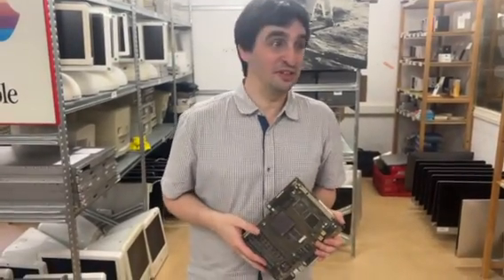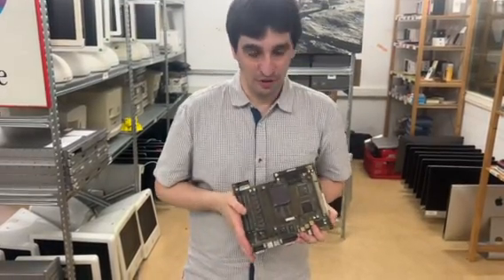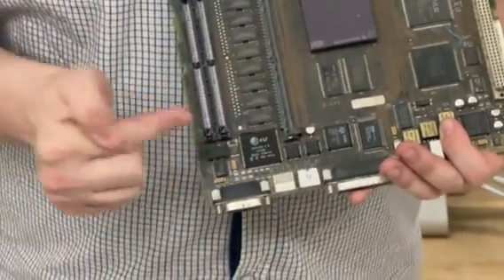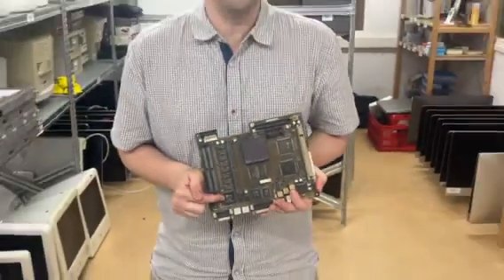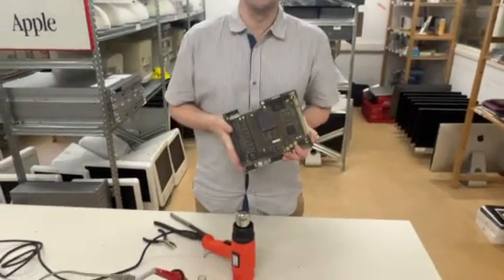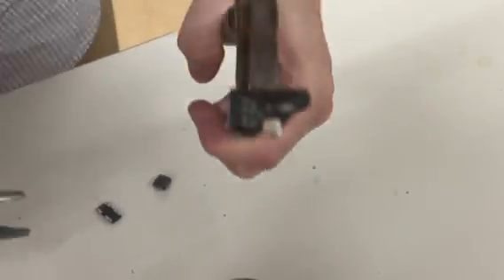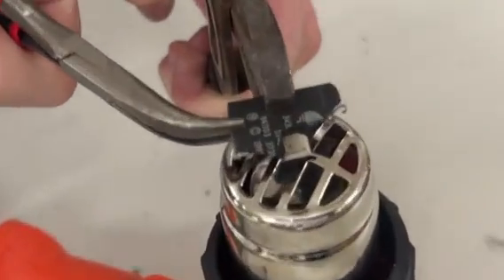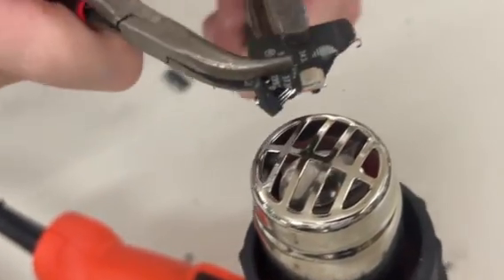Exploring chip decaping techniques for silicon die inspection and reverse engineering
Abstract:
Integrated circuits have kept their secrets for far too long. Mounted in ceramic carrier at best, or encapsulated in epoxy for worst, recovering a clean silicon die for study can present challenges of varying difficulties. This step is however instrumental in order to study the circuitry for reverse engineering or ROM decoding, and identify manufacturing process and security measures implemented at the silicon level. Establishing a large catalog of silicon die photos is also instrumental in identifying an unknown chip without markings or enigmatic embedded microprocessor architecture by comparison with a reference collection. Here is a glimpse from the workshop which aimed at exploring the various techniques that can be used to remove chip packaging, such as hot air, rosin/DMSO, nitric/sulphuric acid and fiber laser. Participants of the workshop were able to try their hand at using the hot air technique which provide excellent results with inexpensive tools and no chemical hazard.